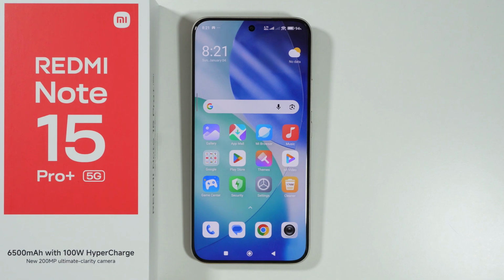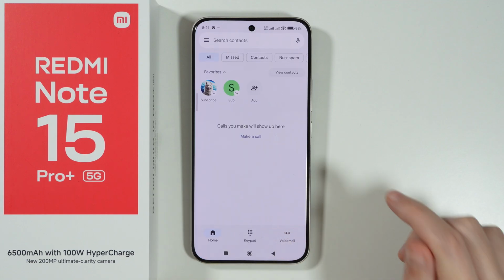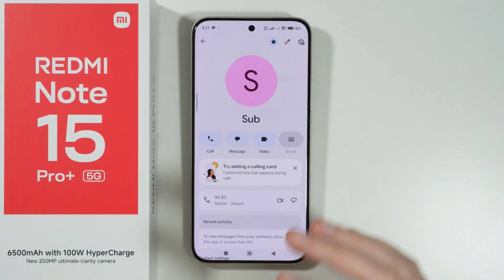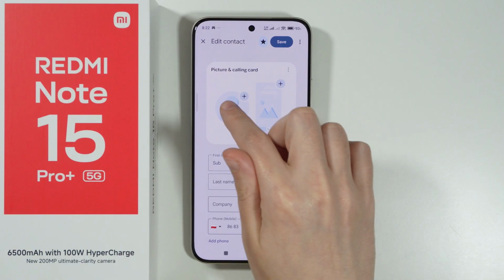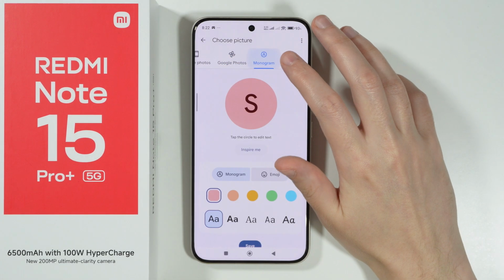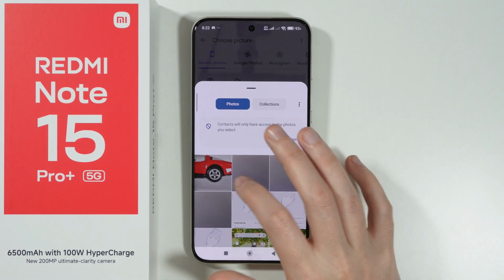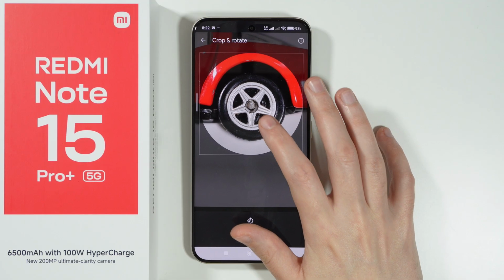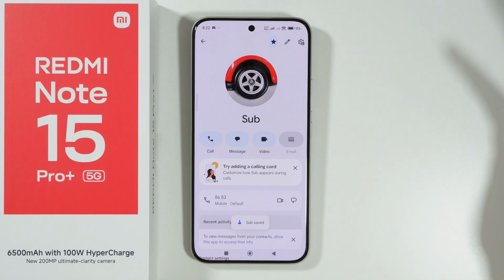Redmi Note 15 Pro/Pro+ 5G: How to Add Photo to Contact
In this video, I'll show you how to add a photo to a contact on your Redmi Note 15 Pro/Pro+ 5G effortlessly. Personalizing your contacts with images makes it easier to identify who's calling or texting you. Follow these simple steps in this quick tutorial to enhance your contact list and make your phone experience more enjoyable.